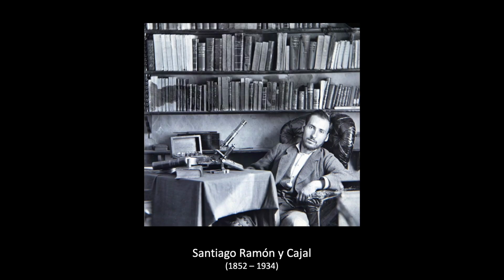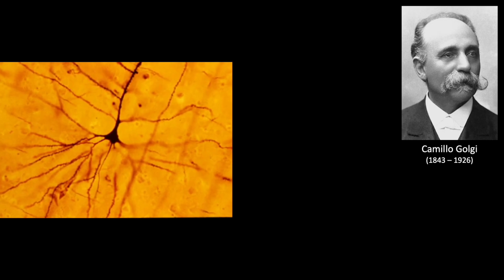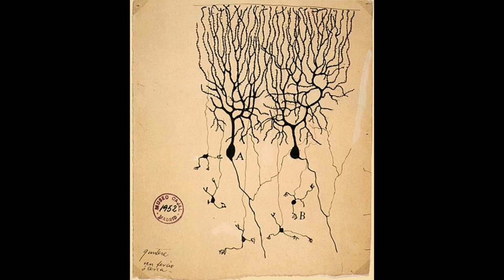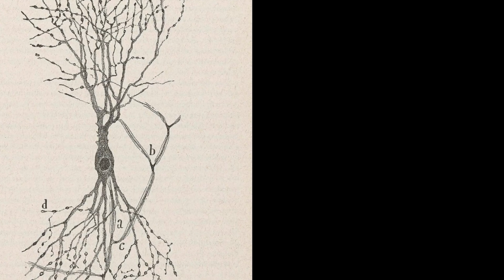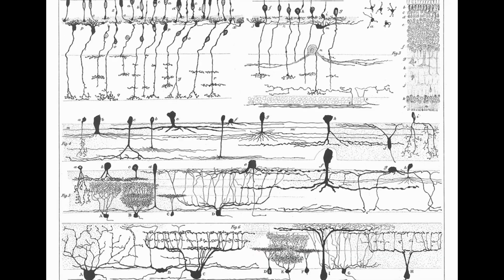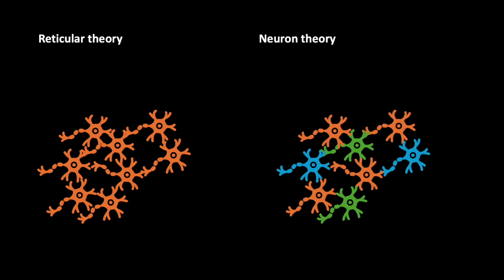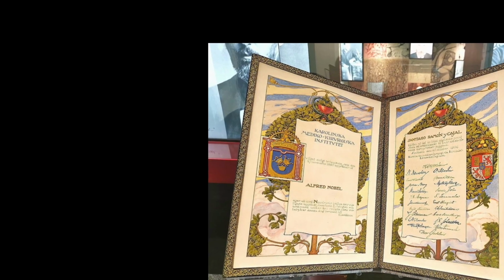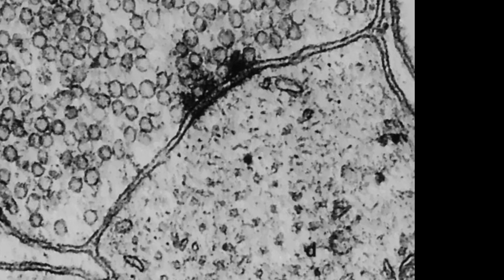A History of Illustrating Science - Episode 5: the neurons of Santiago Ramón y Cajal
Traditionally, the aims of art and science are viewed as being very different. But throughout history, illustration has played a key role in communicating scientific knowledge. In this video, I explore the how illustrations and observations of neuroscientist Santiago Ramon y Cajal revolutionised our understanding of the nervous system.

Credits
Self-portrait of Santiago Ramón y Cajal circa 1870; public domain (PD-US-expired).
Self-portrait of Santiago Ramón y Cajal looking through a microscope; public domain (PD-US-expired).
Drawing of Purkinje cells (A) and granule cells (B) from pigeon cerebellum by Santiago Ramón y Cajal, 1899; Instituto Cajal, Madrid, Spain. Public domain (PD-US-expired).
Celula del lobulo cerebral electrico del torpedo by Santiago Ramón y Cajal, 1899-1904.
Celula gigante de la porcion inferior del asta de ammon by Santiago Ramón y Cajal, 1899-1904.
A figure illustrating the diversity of neuronal morphologies in the auditory cortex from "Texture of the Nervous System of Man and the Vertebrates" by Santiago Ramón y Cajal, 1898. Public domain (PD-US-expired).
Plate VIII from “Trabajos escogidos” by Santiago Ramón y Cajal, 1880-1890.
Line drawing of the retina by Santiago Ramón y Cajal, 1894. From “Die Retina der Wirbelthiere : Untersuchungen mit der Golgi-Cajal'schen Chromsilbermethode und der Ehrlich'schen Methylenblaufärbung / nach Arbeiten von S. Ramon y Cajal ; in Verbindung mit dem Verfasser zusammengestellt, übersetzt und mit Einleitung versehen von Richard Greeff” (The retina of vertebrates : investigations with the Golgi-Cajal chrome-silver method and Ehrlich's methylene blue staining / based on the work of S. Ramon y Cajal ; compiled in collaboration with the author, translated and with an introduction by Richard Greeff).